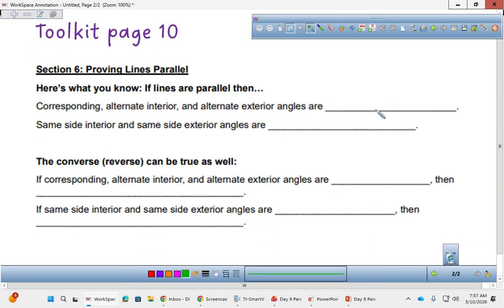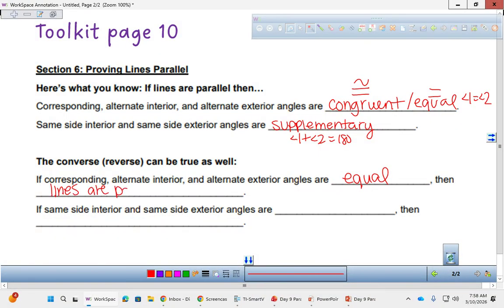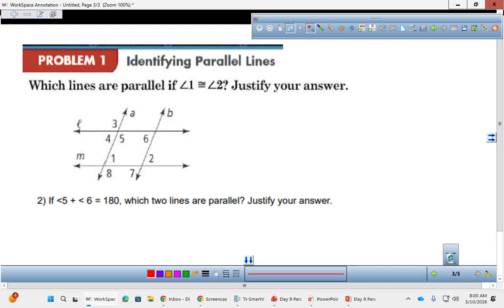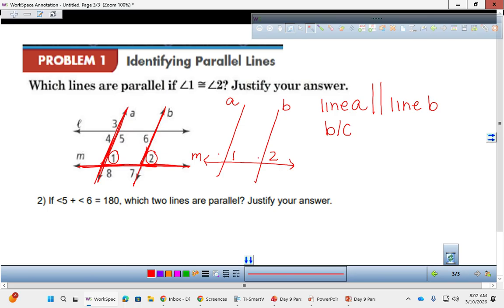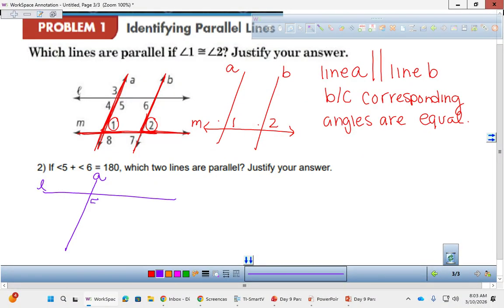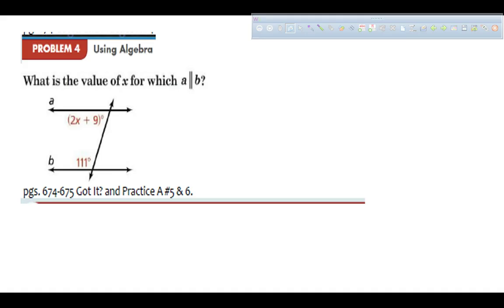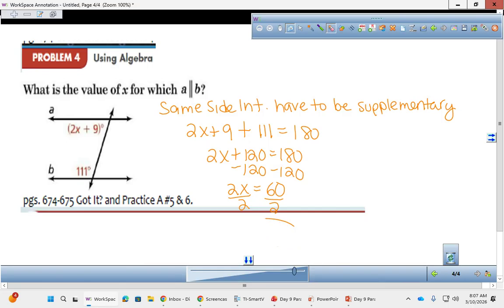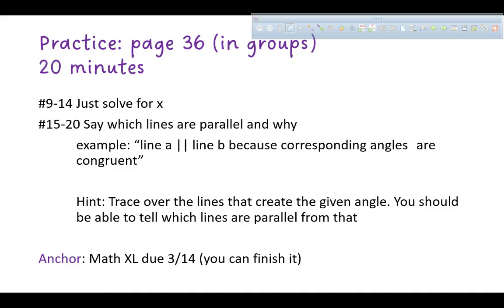Course 2: Geometry Unit Proving Lines Parallel